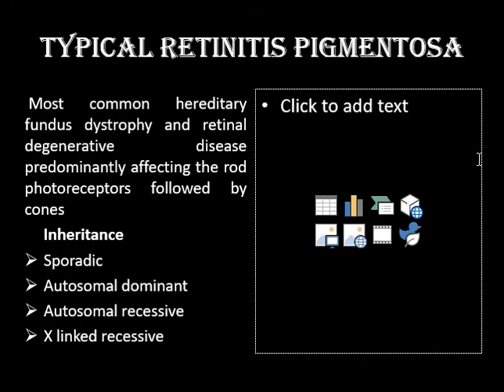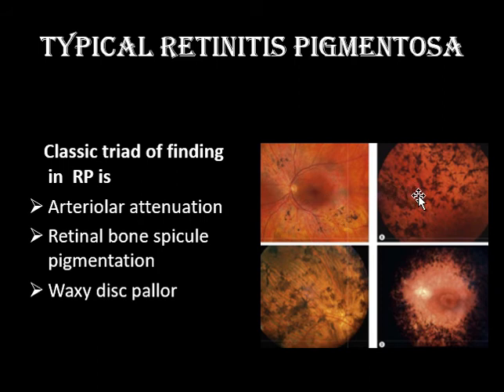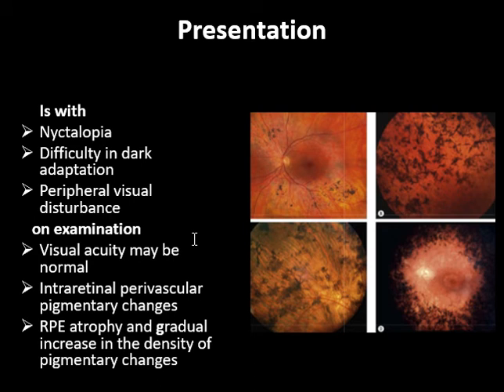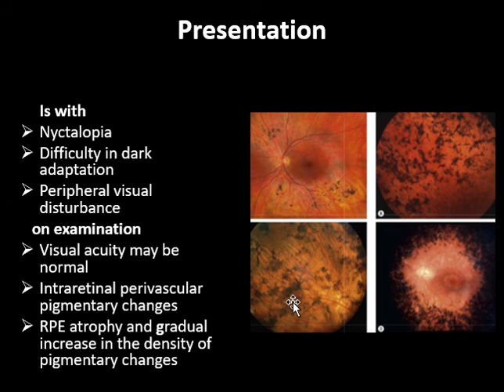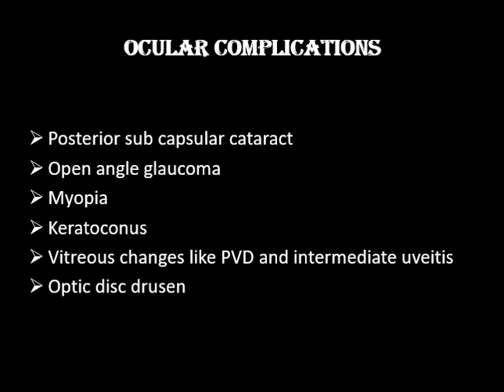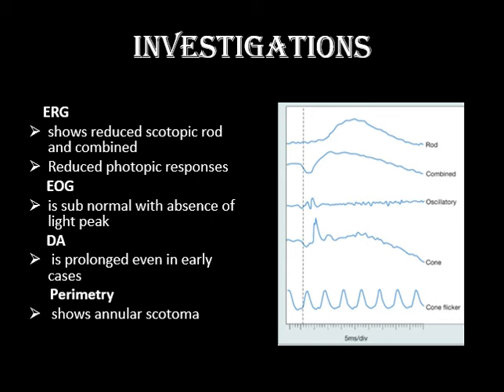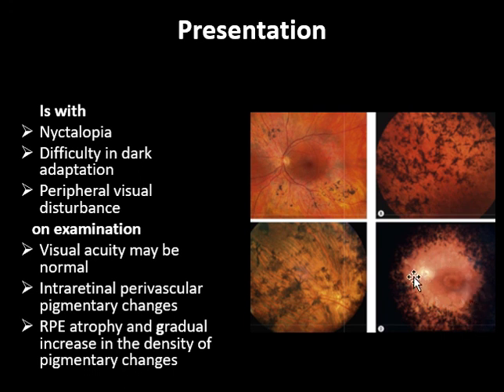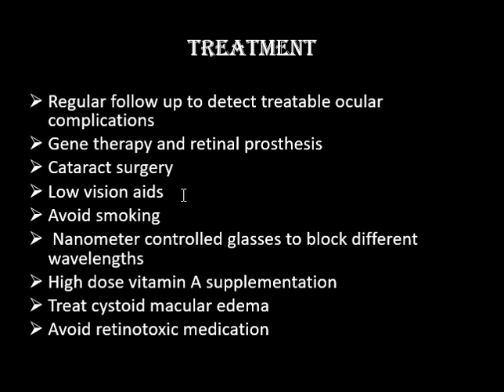retinitis pigmentosa Lecture 8 By Dr Shoaib Class 4th Year